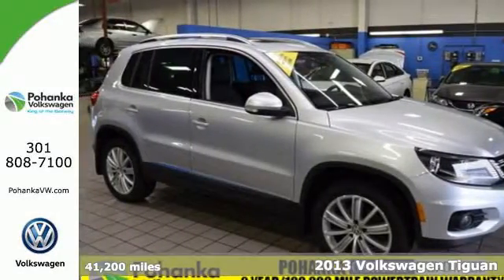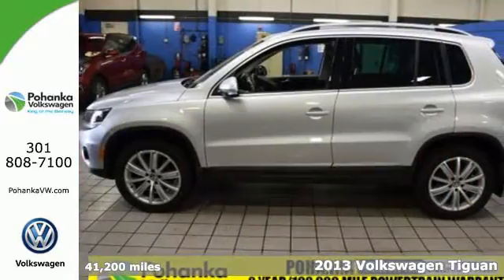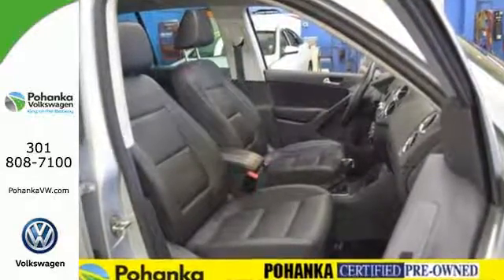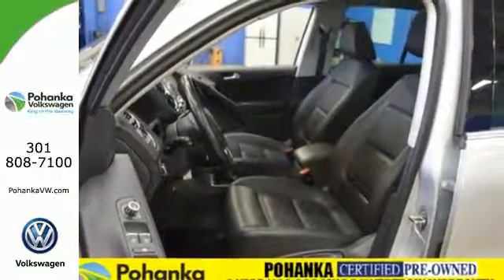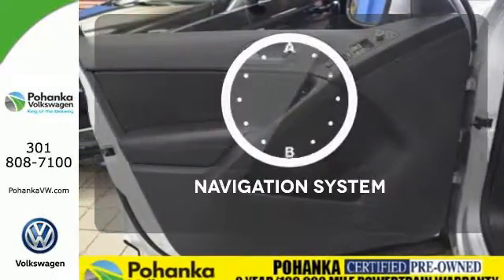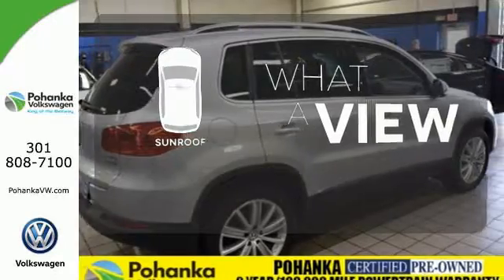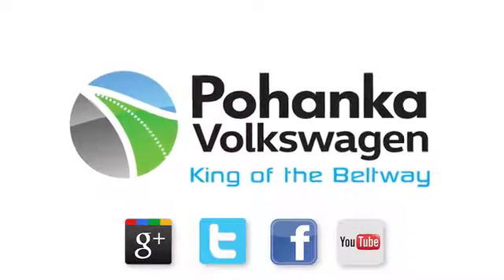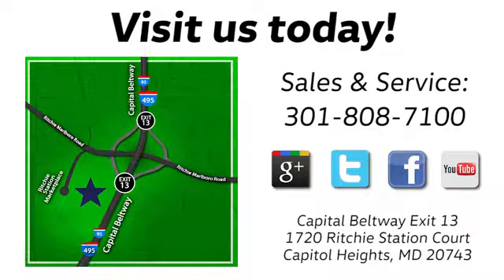Used 2013 Volkswagen Tiguan Capitol Heights, MD V1306 - SOLD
Year: 2013
Make: Volkswagen
Model: Tiguan
Trim: SE
Engine: 2.0L TSI
Transmission: 6-Speed Automatic with Tiptronic
Color: Silver
Interior: Black
Mileage: 41200
Stock #: V1306
VIN: WVGBV3AX9DW573193
CLEAN CARFAX, ONE OWNER. AWD, Electronic Stability Control, Navigation System, and Power moonroof. Seats furnish ultra-comfort. Suitable switchgear. We welcome you come meet the all new King of the Beltway Pohanka Volkswagen of Ritchie Station at Beltway Exit 13. We appreciate you taking the time to browse our new car inventory If you have any questions about this vehicle or any other please do not hesitate to contact our Staff. . Our service department is open 7 days a weeka€¦ Thata€TMs right even Sunday. Be the talk of the town when you roll down the street in this outstanding 2013 Volkswagen Tiguan. Want to save some money? Get the NEW look for the used price on this one owner vehicle. Previous owner purchased it brand new and it still looks like the day it rolled off the lot! Come experience the Pohanka VW difference. Service open 7 days a week no appointment needed. We are always ready and willing to serve you. See dealer for details.

Address:
1720 Ritchie Station Court